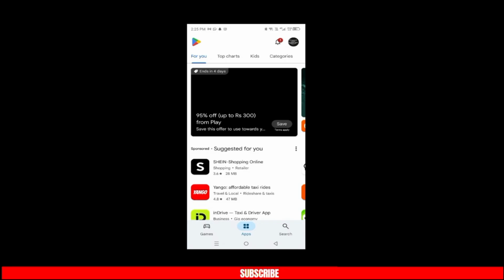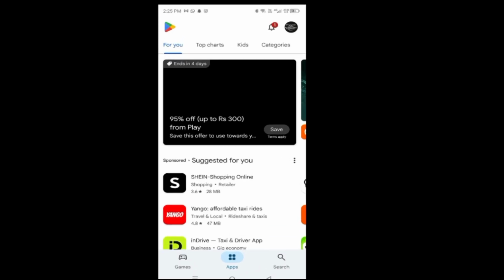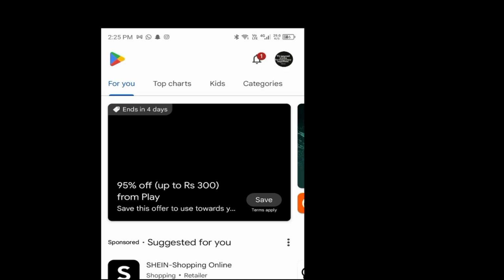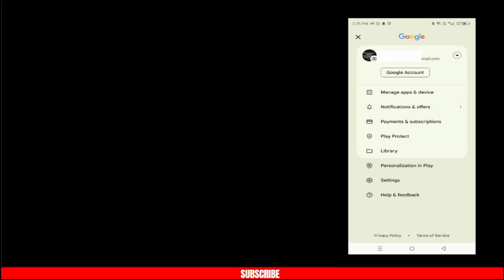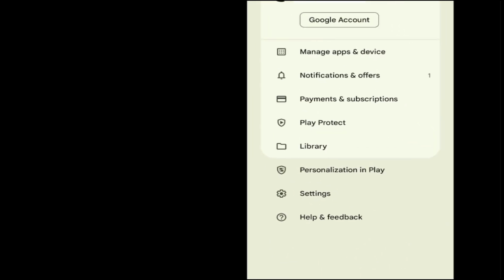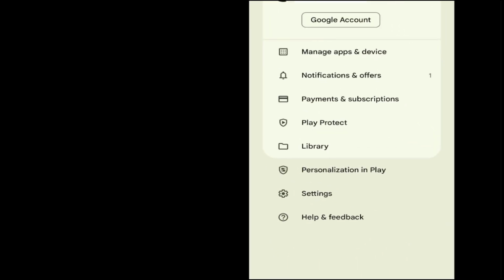How to use Google Play Gift Card for Genshin Impac | Use Google Play Card for Genshin Impact Genesis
Learn exactly how to use a Google Play gift card for Genshin Impact to purchase Genesis Crystals or the Welkin Moon seamlessly. This step-by-step tutorial breaks down how to redeem your Google Play gift card code in the Play Store and apply that Google Play balance as your primary payment method inside the Genshin Impact mobile app.

TIMESTAMPS:
[00:00:00] - Introduction to using Google Play gift cards in Genshin Impact
[00:00:13] - How to access the payments and subscriptions menu in the Google Play Store
[00:00:28] - How to find the redeem code section to add your gift card balance
[00:00:44] - Selecting Google Pay at checkout inside Genshin Impact to complete your purchase